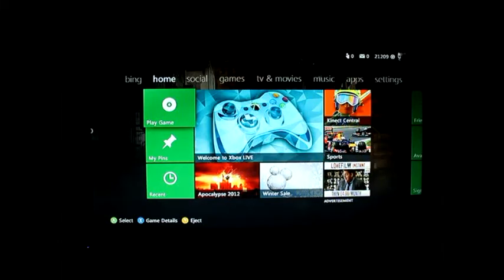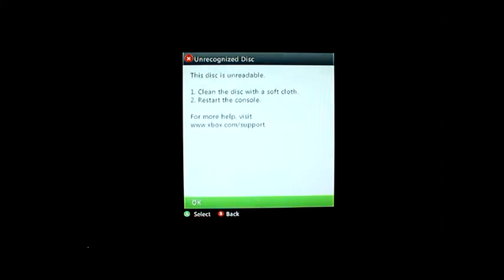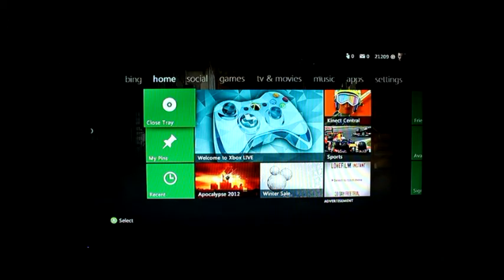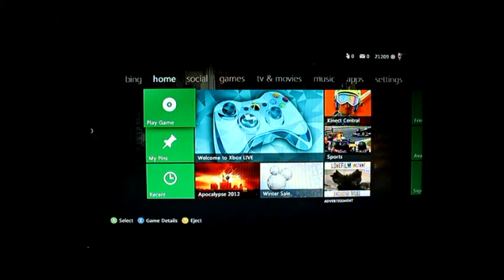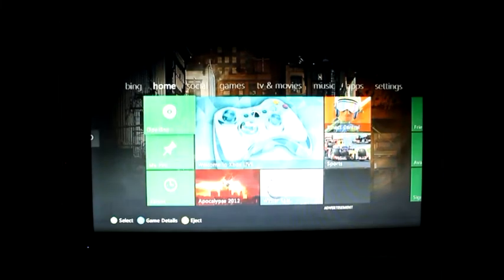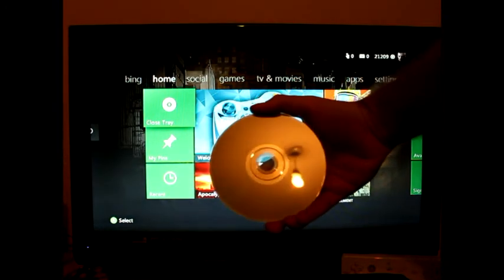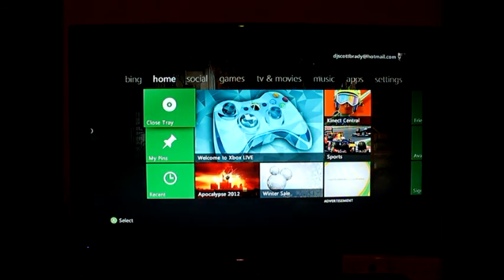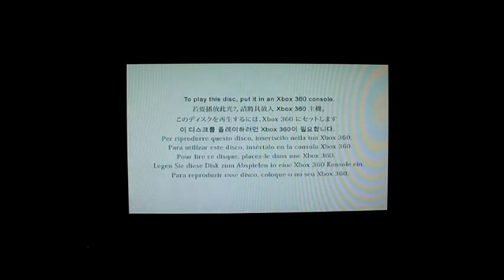Make Sure You test Your Games At Christmas! Classic Retro Game Room